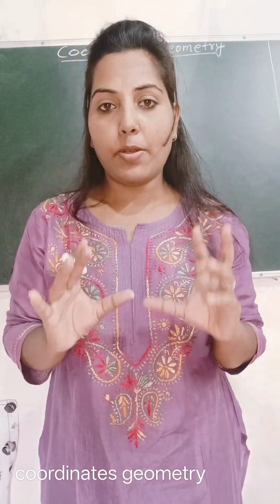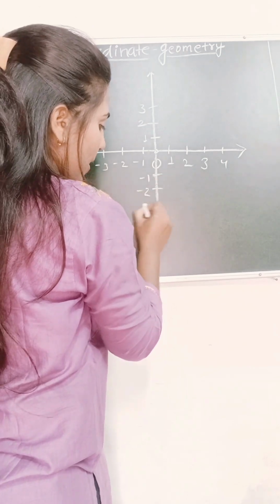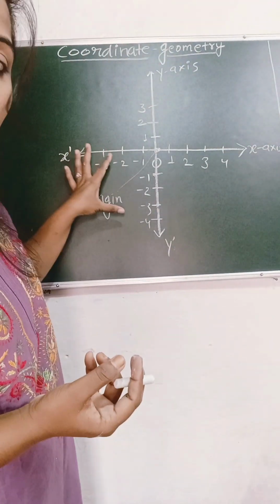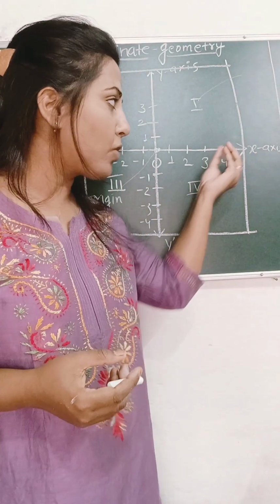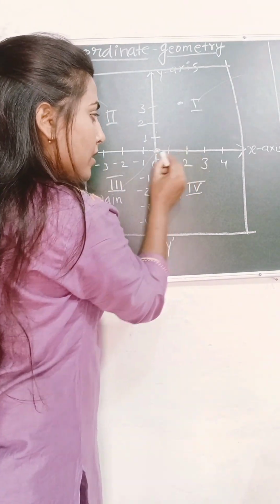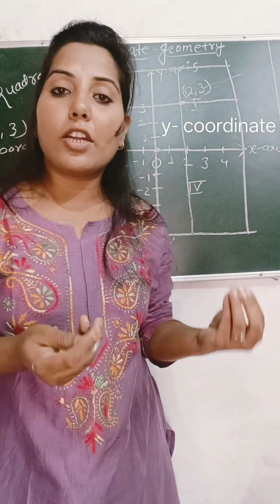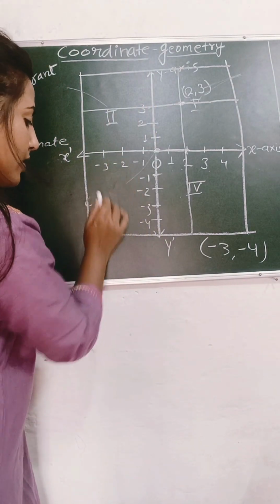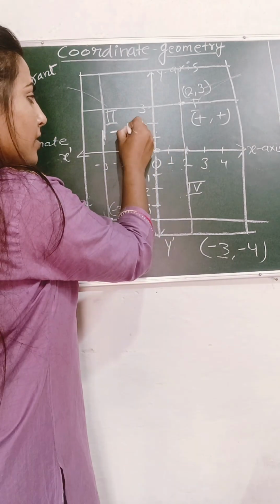Coordinates geometry maths class 10| coordinate geometry class 10 formula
FOLLOW ME ON:
coordinates geometry class 9
coordinates geometry demo class
coordinates geometry activity class 10
coordinates geometry introduction
coordinates geometry maths explanations
coordinates geometry jee
coordinates plane
axis, abscissa, ordinate,
Cartesian system
quadrant in coordinate plane
 representation of points on 2D plane

important videos for students:-

RAHNUMA MANSURI
FROM - MADHYA PRADESH
RAHNUMA MANSURI